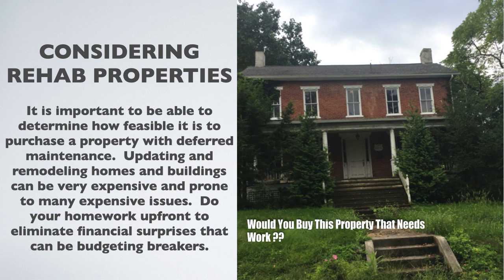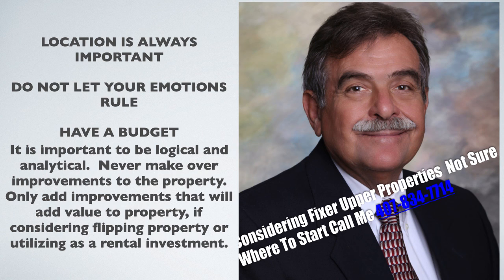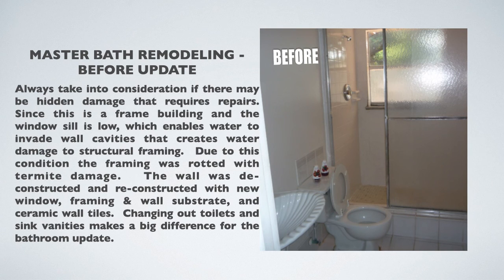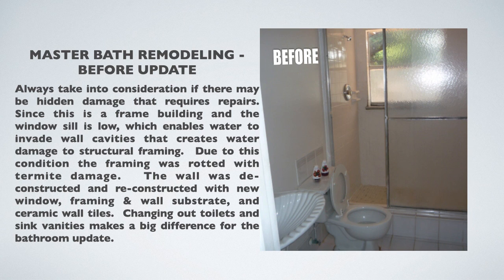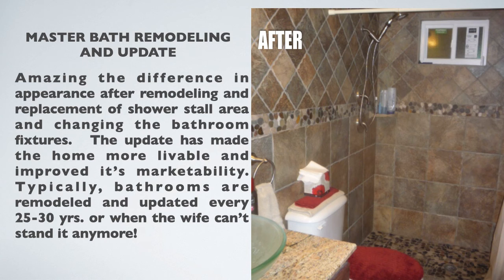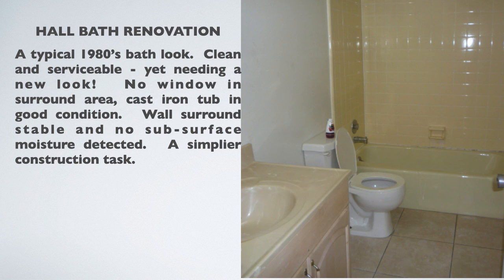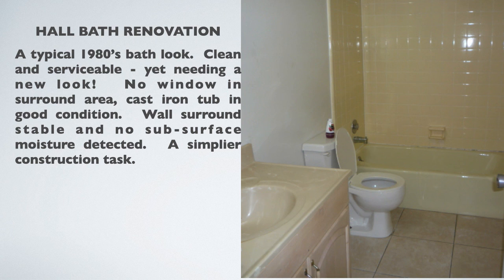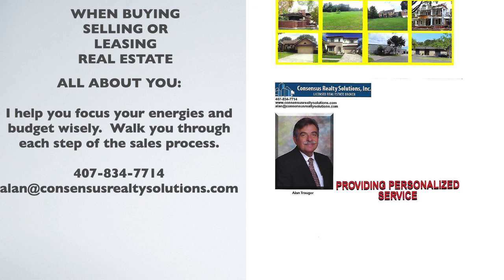How To Evaluate Fixer Uppers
Updating and remodeling homes can be very expensive and very easy to not properly evaluate renovation costs. Estimating construction costs is crucial in order to eliminate costly mistakes.  You must do your homework up-front to eliminate mistakes and determine if renovation is economically feasible for the scope of work or task that you are considering.  It is always important to determine the financial feasibility of the improvement that is under consideration.  Many renovation costs are not economically feasible and need to be evaluated if the improvements add market value to the property.  Over-Improvements will not yield greater market value to the property.  Never let your emotions get in the way of logic.